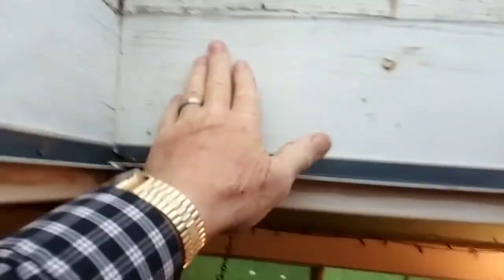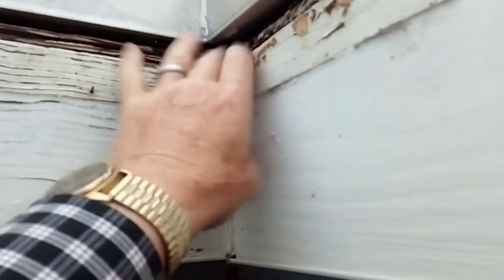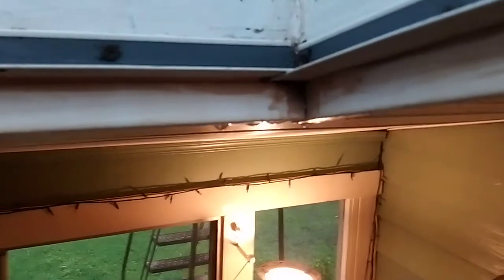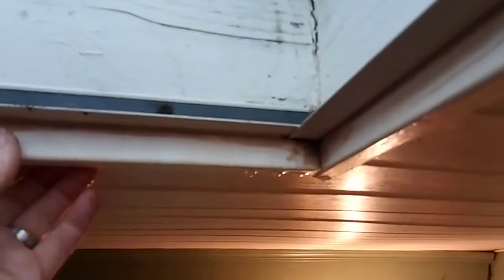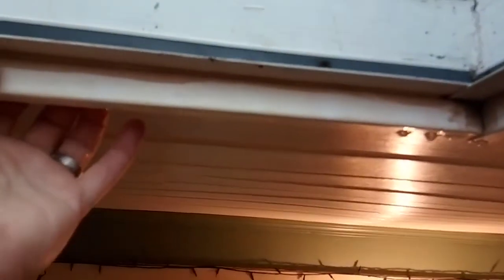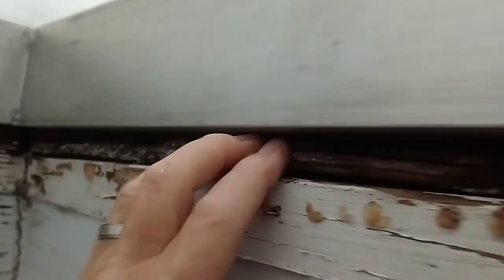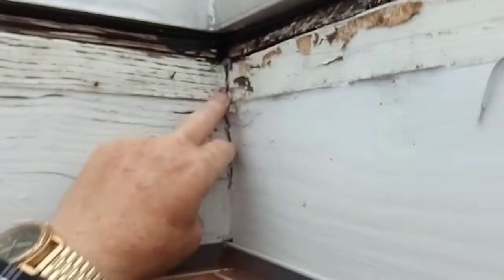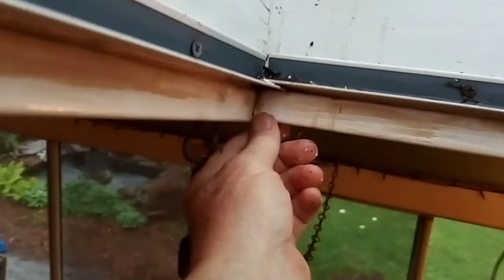Koenig roof leak